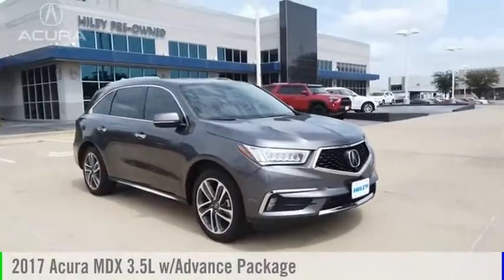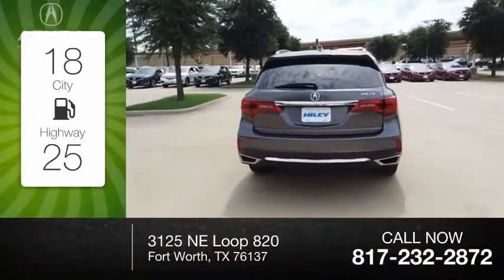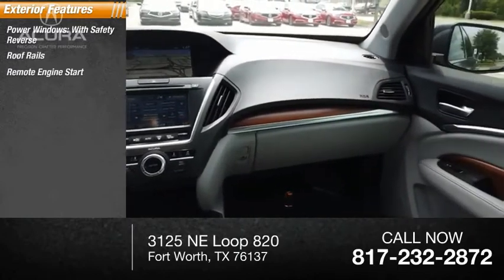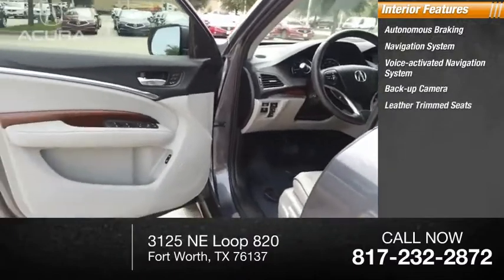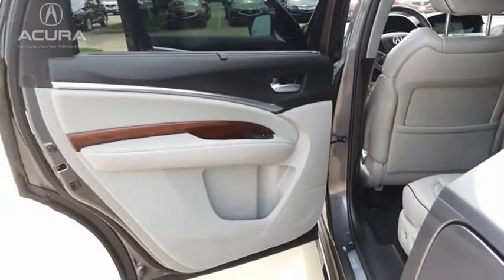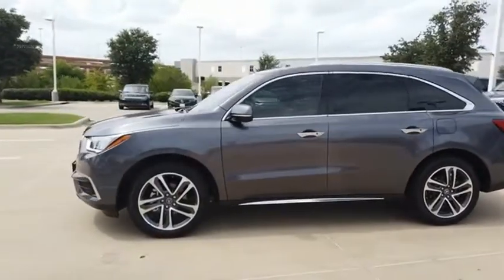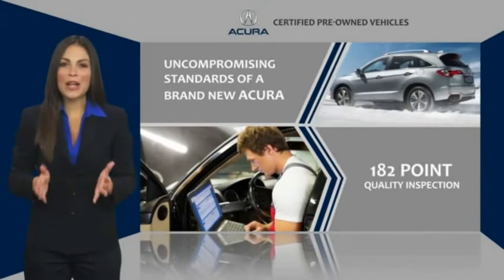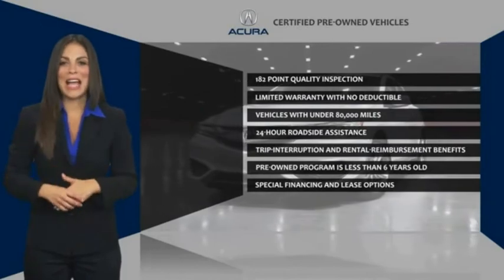2017 Acura MDX P1916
2017 Acura MDX 3.5L w/Advance Package

Odometer is 3840 miles below market average!   Completely serviced and safety inspected, buy with confidence. Hiley Acura, providing our customers with the best vehicles at the best prices is our number one goal. ABS brakes, Auto-dimming Rear-View mirror, Automatic temperature control, Dual front impact airbags, Front Center Armrest, Passenger door bin, Power door mirrors, Power steering, Power windows, Premium Audio System, Rear window defroster, Tilt steering wheel. We save you an average of over $900 vs. Our largest competitors every day! Come visit us at 3125 NE Loop 820 Fort Worth, TX 76137 or shop at your own pace with hileyacura.com. Hiley Acura - with the highest quality local trades you can find, thoroughly inspected by our certified technicians and priced below Kelley Blue Book. Our customer comes first philosophy has made Hiley Acura one of the top dealerships in the nation.   2017 Acura MDX 3.5L Modern Steel Metallic  Acura Certified Pre-Owned Details:    * Transferable Warranty   * Limited Warranty: 24 Month/100,000 Mile (whichever comes first) after new car warranty expires or from certified purchase date   * Vehicle History   * Powertrain Limited Warranty: 84 Month/100,000 Mile (whichever comes first) from original in-service date   * Warranty Deductible: $0   * 1st scheduled maintenance, Complimentary 3-month AcuraLink trial, Complimentary 3-month SiriusXM Radio Service. Includes Trip Interruption, Rental Vehicle Reimbursement and Concierge Service   * Roadside Assistance   * 182 Point Inspection   Reviews:   * Generous array of features and active driver aids for the money; optional SH-AWD system enhances handling and all-season surefootedness; smooth and confident acceleration from the V6 engine; quiet, comfortable and spacious cabin Source: Edmunds